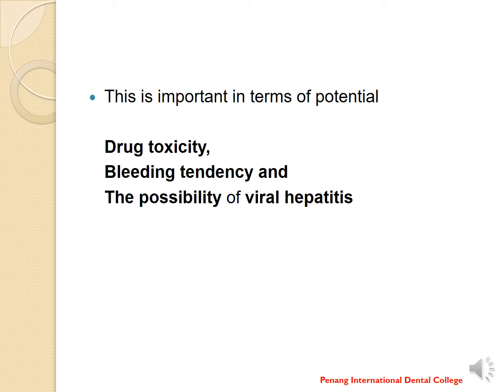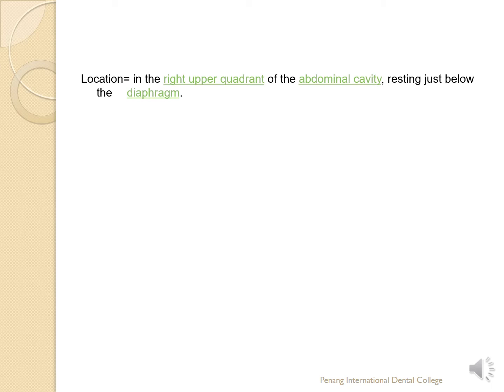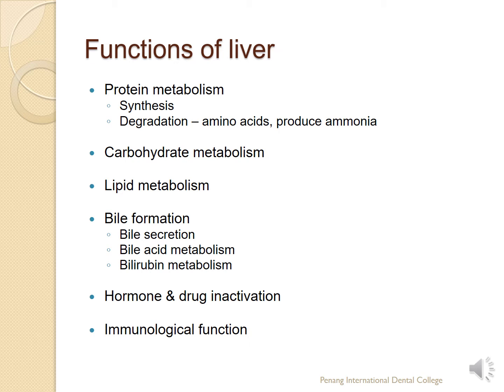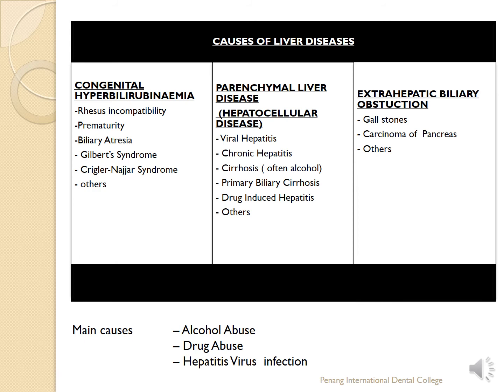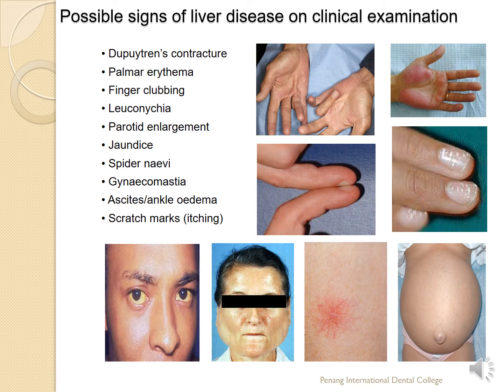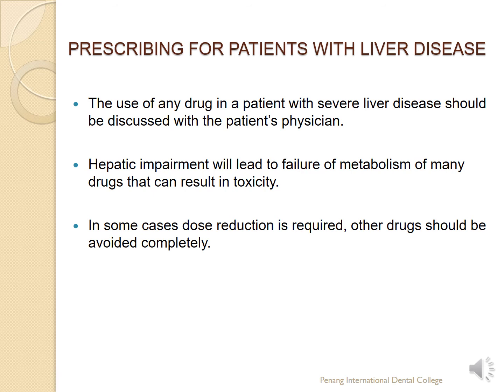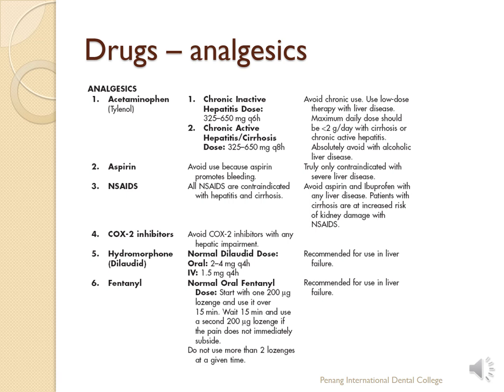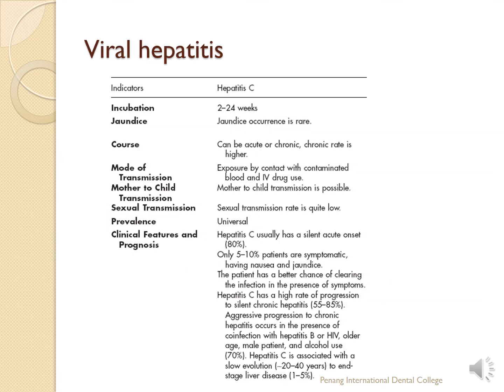HEPATIC DISORDERS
TOPIC : HEPATIC DISORDERS
DATE : 07.04.20
BATCH : 22
DEPT : OMFS